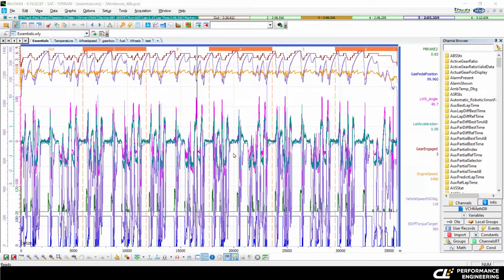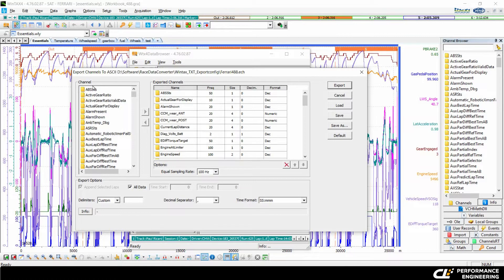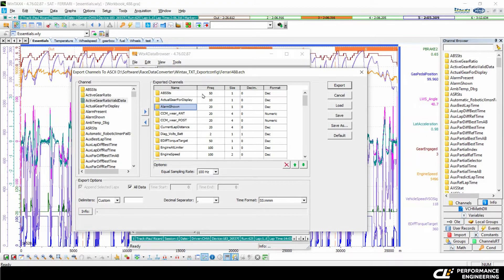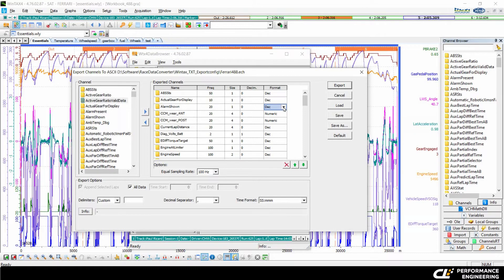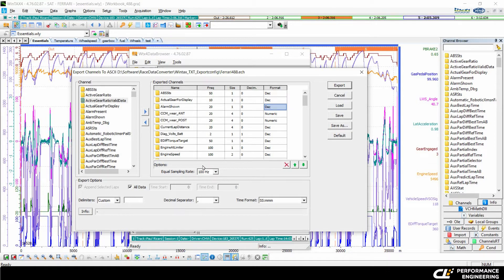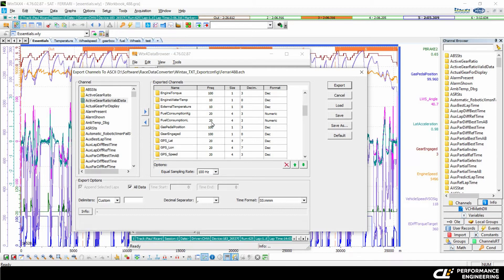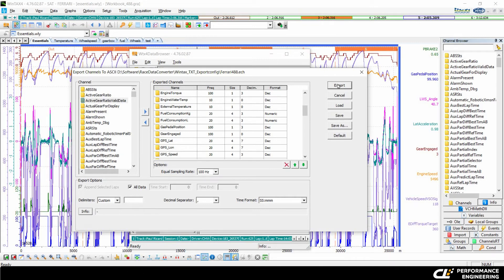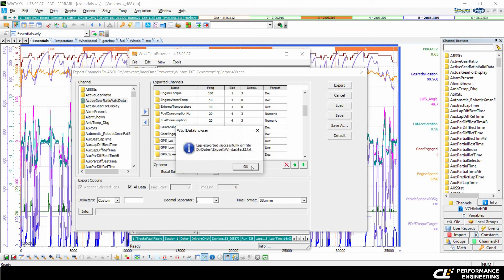How to export data on Wintax into a TXT file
Do you want to know how to export racing data on Wintax? It's quite easy!
You can use the data to convert it to motec by using the RaceDataConverter.
Do you want to convert Wintax files into Motec?

you want to know more about me?